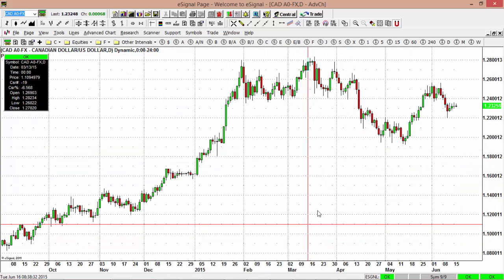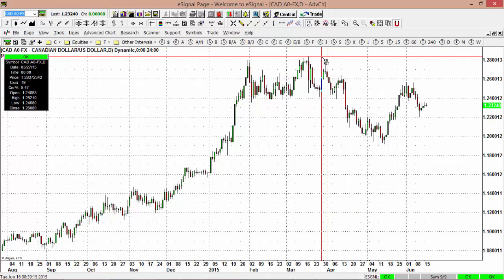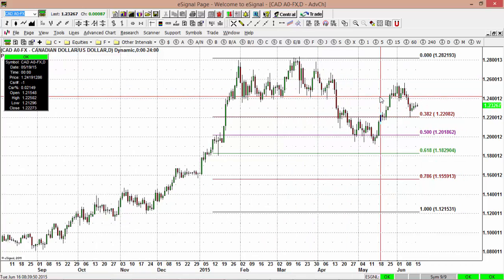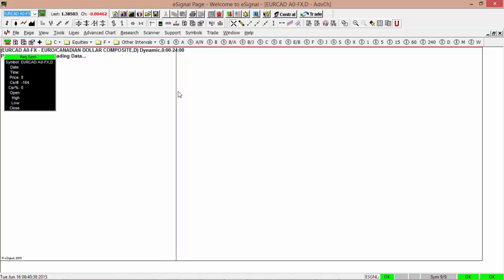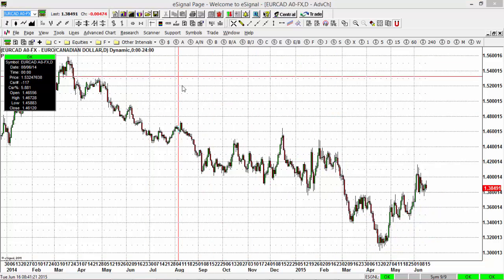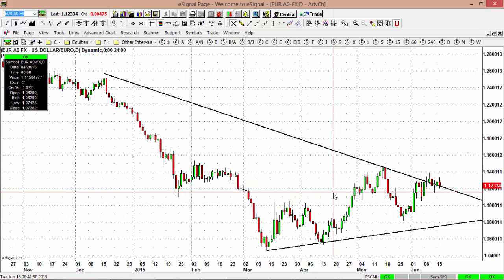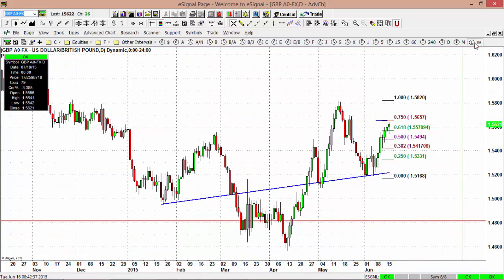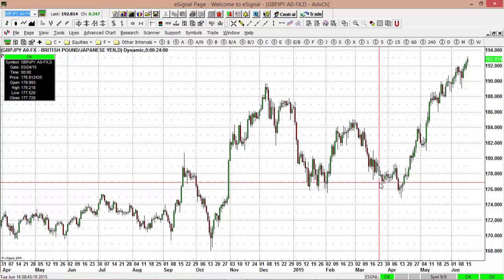Forex Technical Market Update June 16, 2015